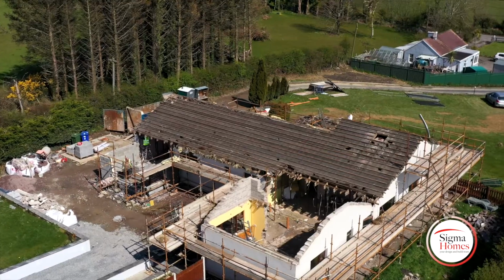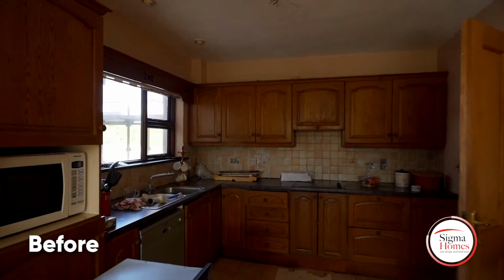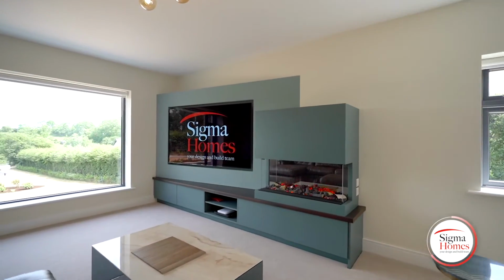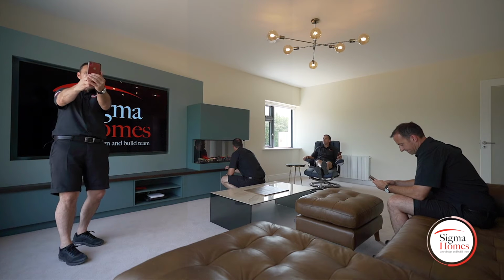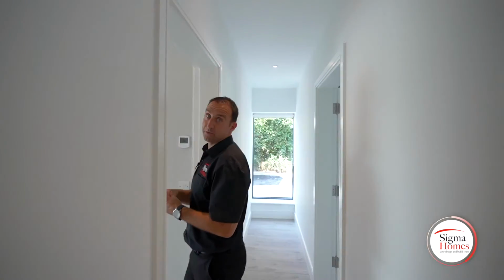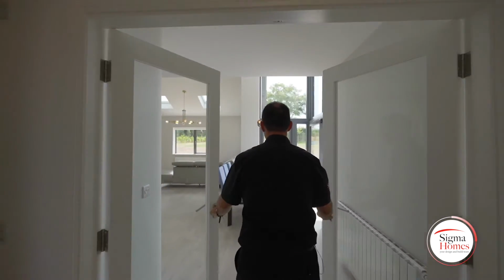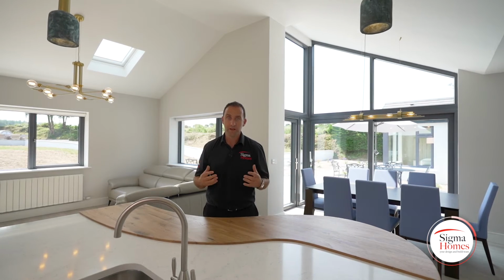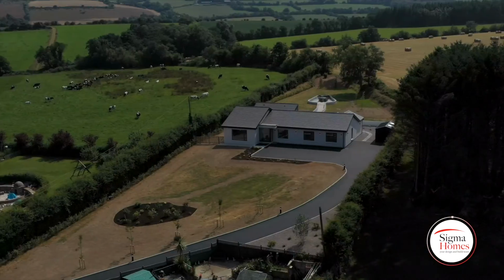Transforming A Large Irish Bungalow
In just 16 weeks we completely overhauled this property from a tired old bungalow into a stunning and modern family home with a full renovation ✍️

Single story properties like this can be found all over Ireland and with the right design it’s amazing what can be done with them. 🏡